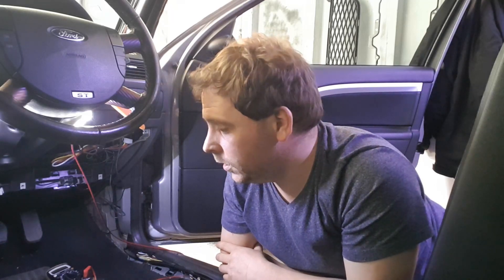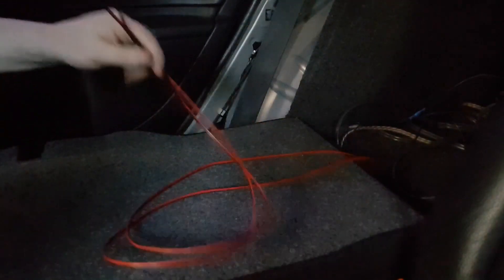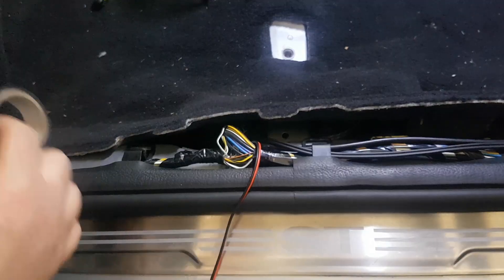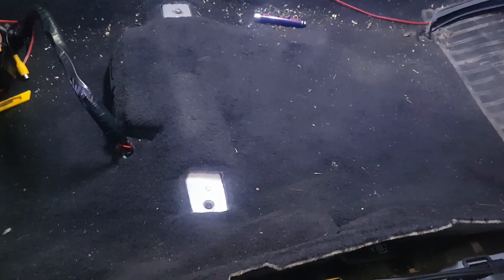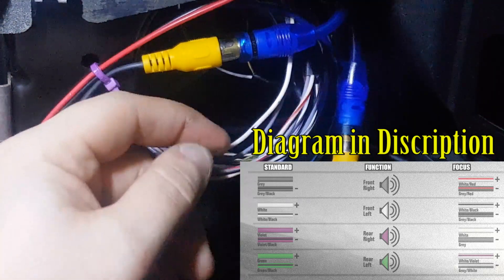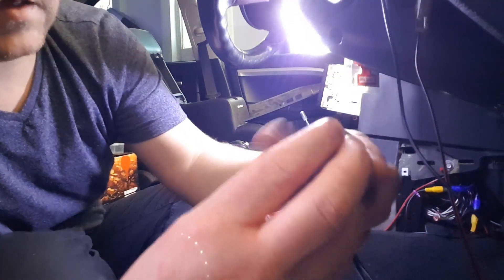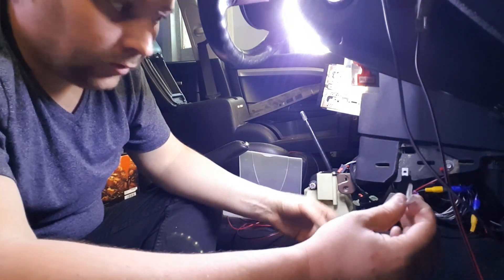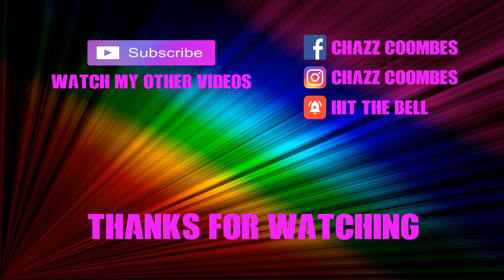Running Speakers Wires for Component Speakers Ford Mondeo MK3 (project St220)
In the 3rd part of this install guide, you will see how to run the new speaker wires from the new installed amp to the stock wires to power a set of component speakers, in the mondeo mk3.

The wires are the same on both the ford mondeo and the ford focus mk3

By installing component speakers your sound will be improved from the stock system audio.

The wires in the main harness for the speakers are:
Driver Side:
White/Red +
Grey/Red -

Passenger Side:
White/Black +
Grey/Black -

Head over to my web page to get a copy of the diagram

Products I use:
Wireless Mic

Trim Removal Tools: